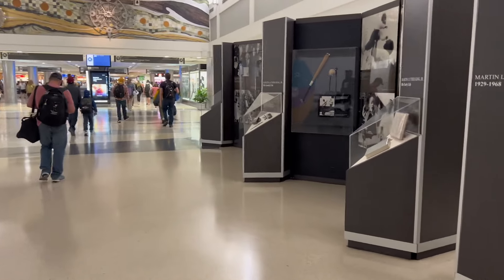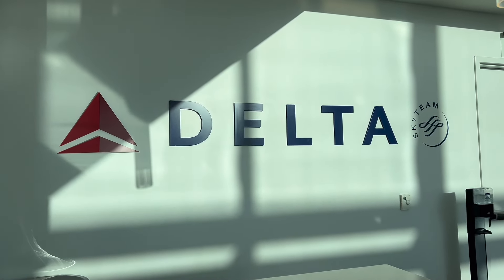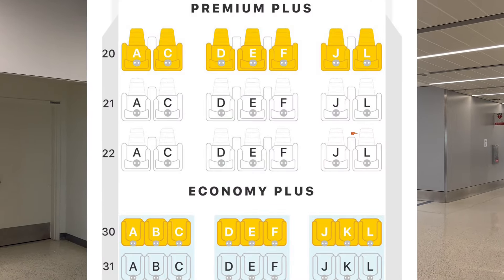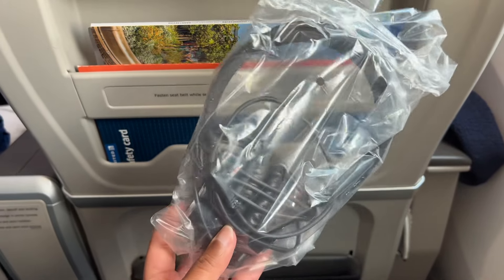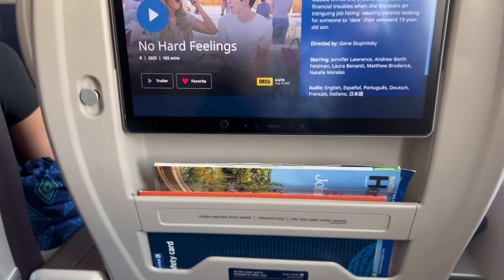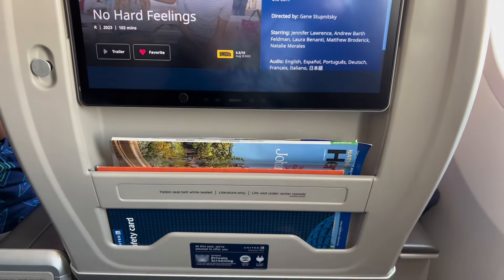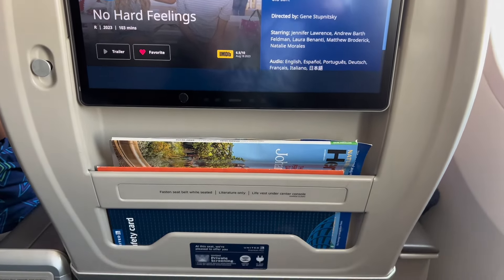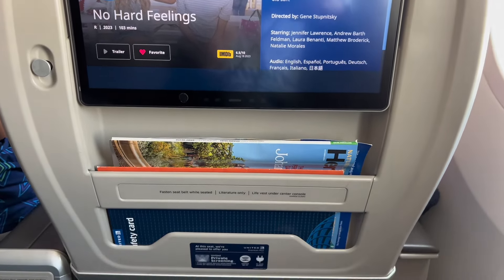United Airlines Premium Economy Boeing 787-10 | Los Angeles to Tokyo Japan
United Airlines Premium Economy Flight Boeing 787-10

Come with me as we fly from Los Angeles to Tokyo Japan on United Airline Boeing 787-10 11 hours and 45 minutes. We used Seat Guru to pick our seats booked with United States.